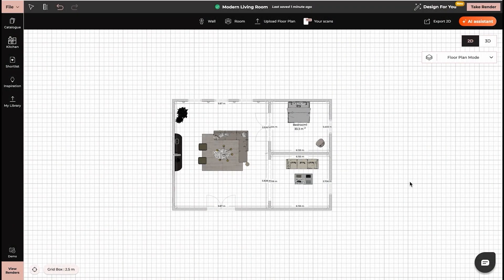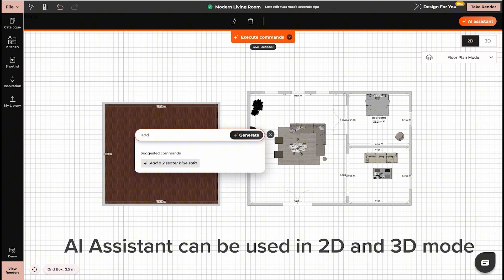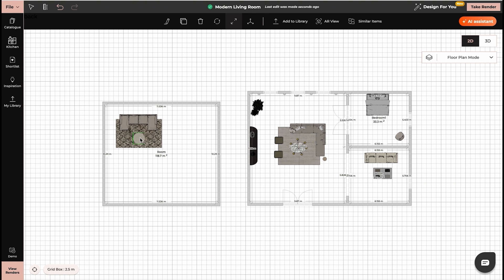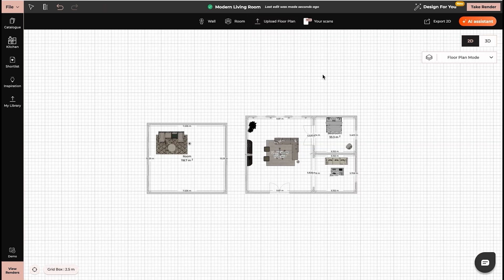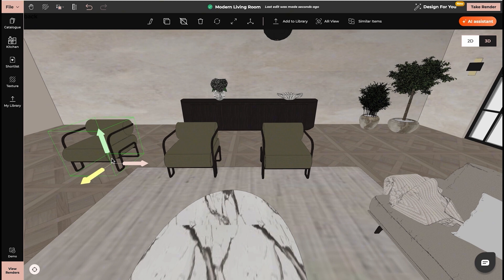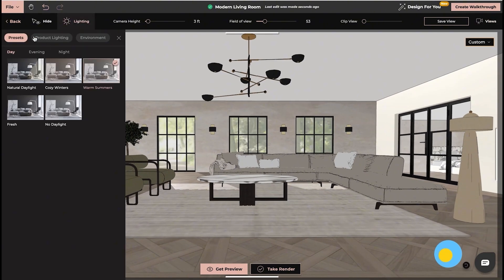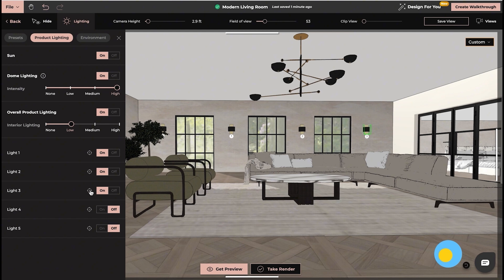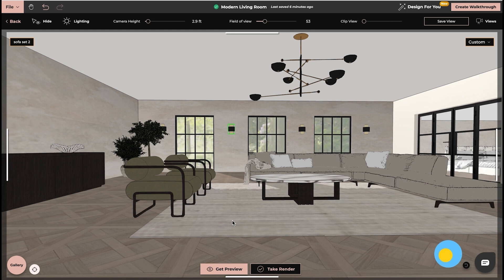FOYR Neo EXPERT Reveals 4 New Design Features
Discover the latest enhancements in Foyr Neo designed to boost your creativity and streamline your design process. Our new features offer greater flexibility and control, ensuring a smoother and more intuitive experience.

👉🏻 AI Magik Bar: Imagine typing a command and seeing your design transform instantly. Add, Change, or Delete textures and products with simple prompts.

👉🏻 Trace Your Floor Plan: No time to trace? Let us do it for you! Upload your floor plan, and for just $5, we’ll trace it and deliver it within 24 hours.

👉🏻 Neo on iPad: Design whenever inspiration strikes with Foyr Neo now available on iPad. Your creativity is no longer tied to your desk.

👉🏻 Individual Product Lighting: Illuminate your designs with precision. Turn on/off individual lights in your renders for perfect ambiance every time.

👉🏻 Detach Clone: Need unique touches? Detach clones to customize them independently and make each element your own.

👉🏻 Dome Lighting: Enhance your outdoor renders with adjustable dome lighting, ensuring every scene shines just right.

With these powerful new tools in Foyr Neo, you can unlock endless creative possibilities and bring your vision to life faster than ever. Try them out today and elevate your design game!

0:00 - 0:32 - Introduction
0:33 - 2:18 - AI Assistance
2:19 - 2:46 - Tracing Floor Plan
2:47 - 3:23 - Detaching Clone
3:24 - 4:52 - Individual Product Lighting & Dome Lighting
4:53 - 5:05 - Ending